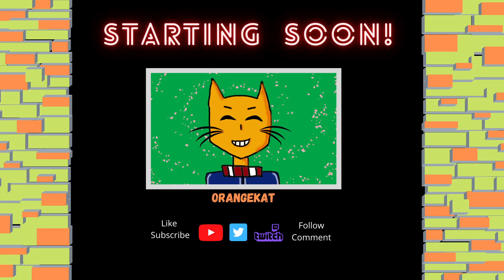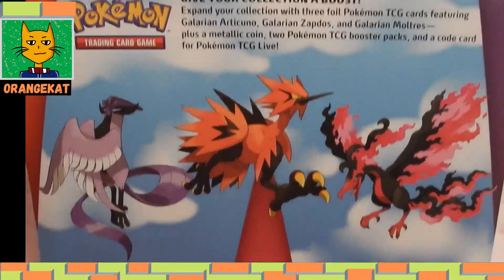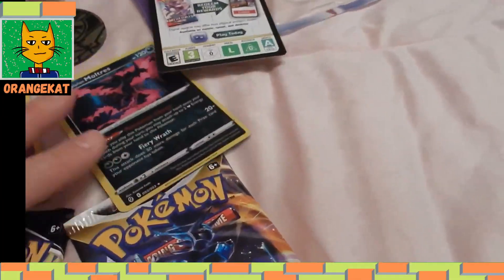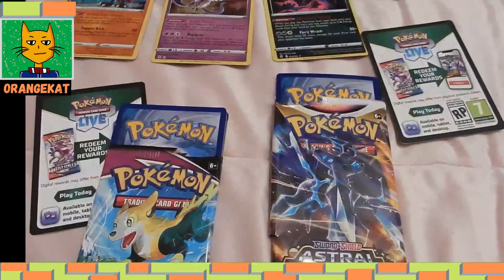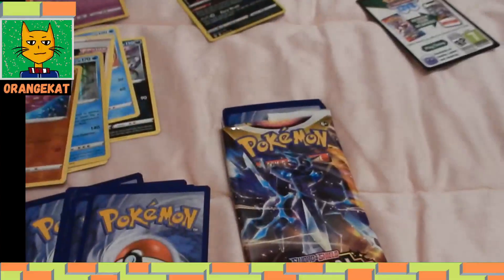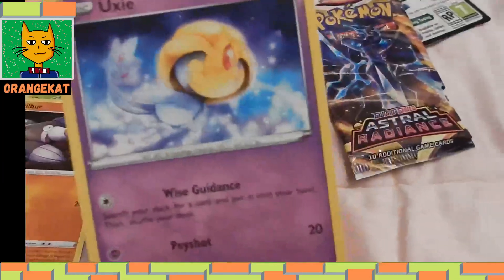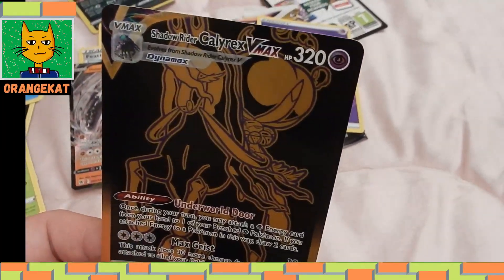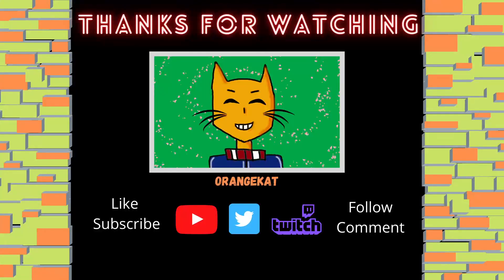Fusion strike astral radiance Galarian Moltres Zapdos Articuno unboxing Pokemon Trading Card Game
Pokemon Trading Card Game - Galarian Moltres, Zapdos, Articuno pack unboxing
Fusion strike, astral radiance.